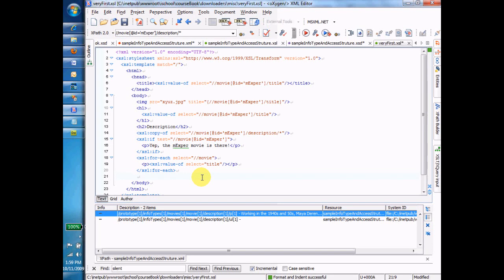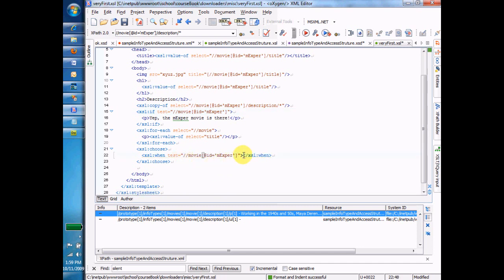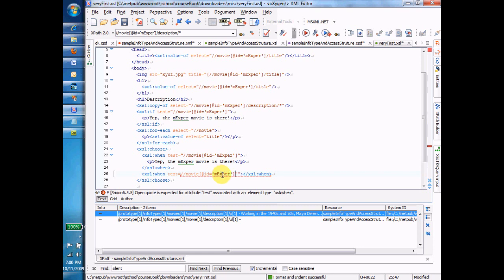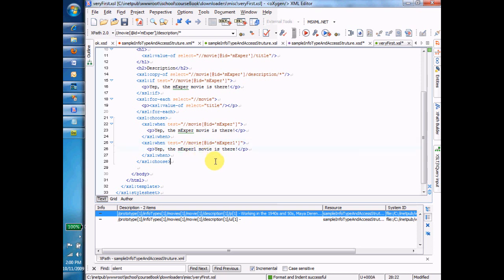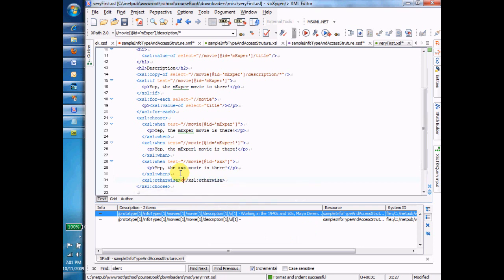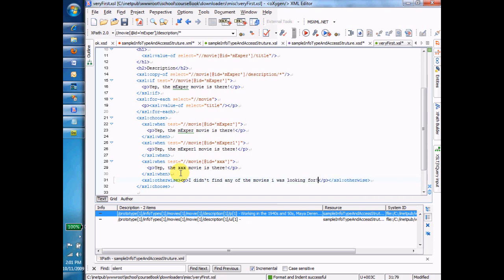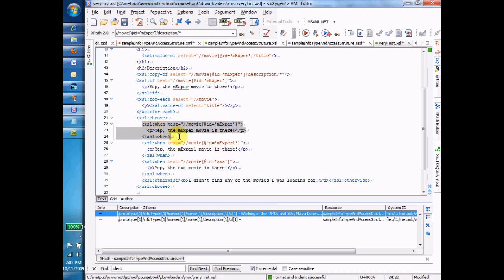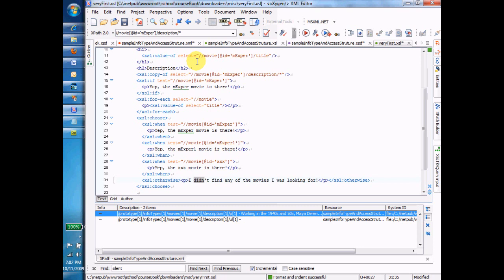XSL Programming Commands part 2